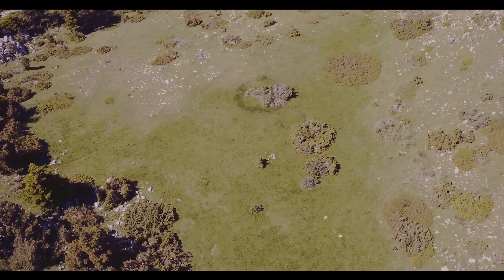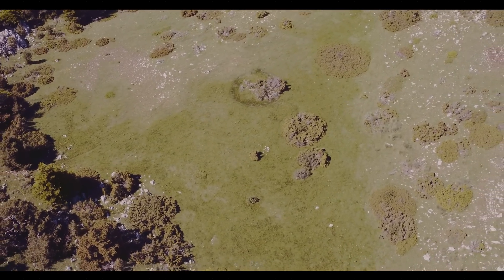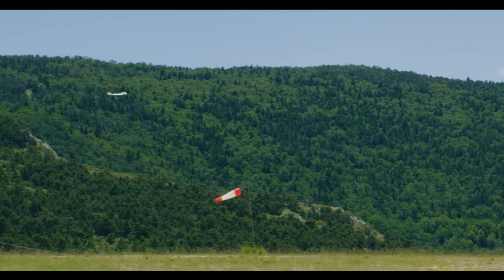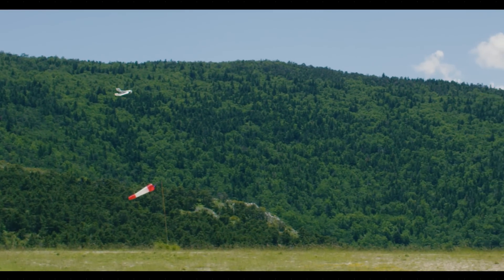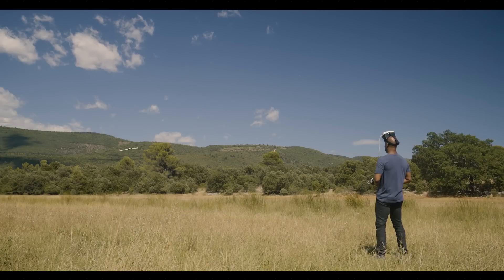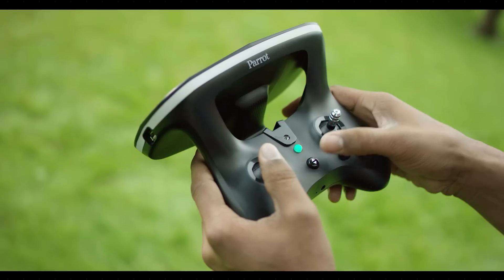Parrot DISCO - Tutorial #6 - Landing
This is how you can land your Parrot Disco!